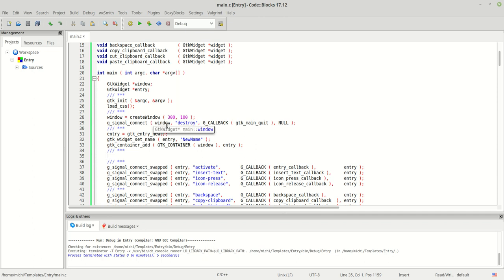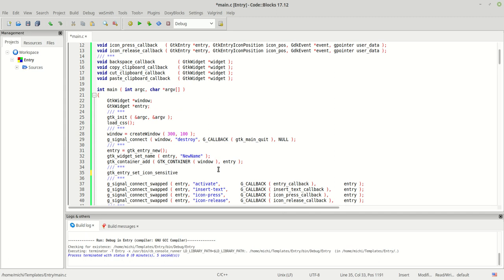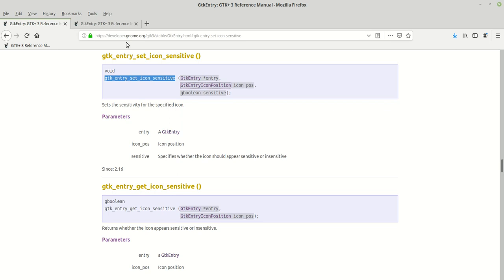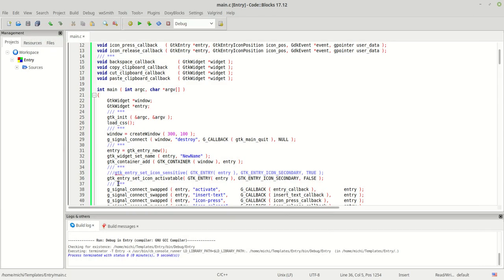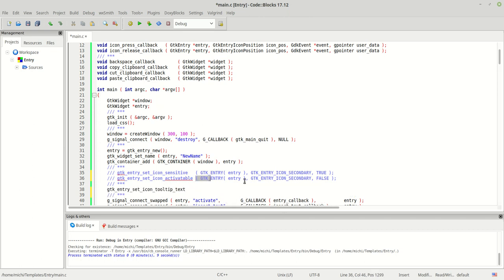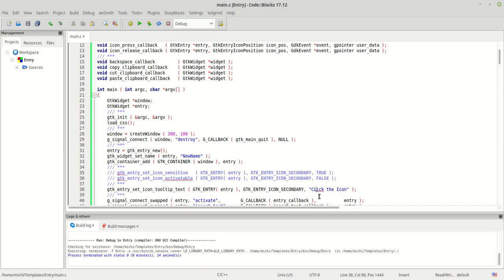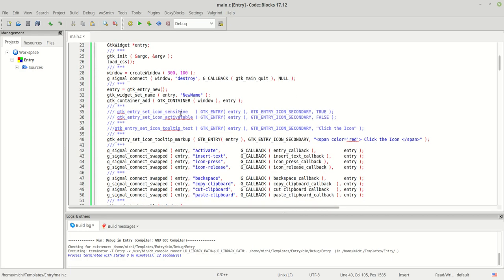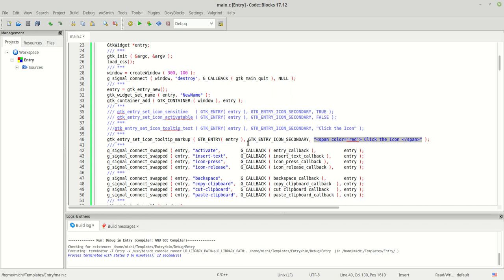GTK - GtkEntry Part-07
Today we going to talk again about:
    gtk_entry_set_icon_activatable()

and we learn 3 new Functions:
    gtk_entry_set_icon_sensitive()
    gtk_entry_set_icon_tooltip_text()
gtk_entry_set_icon_tooltip_markup() - -